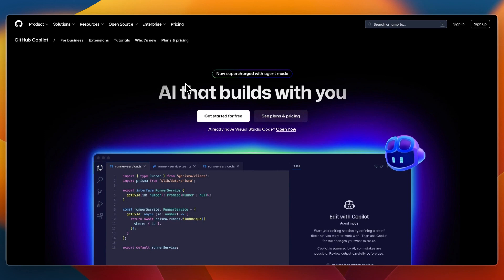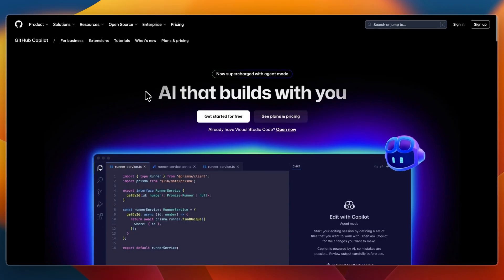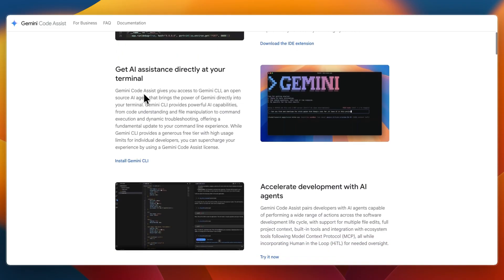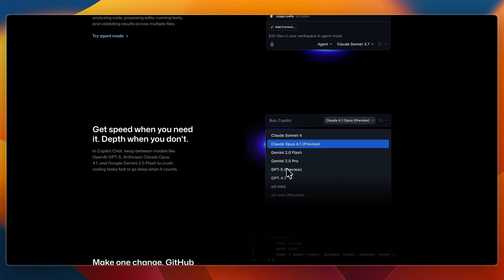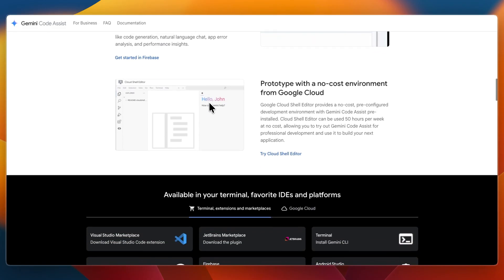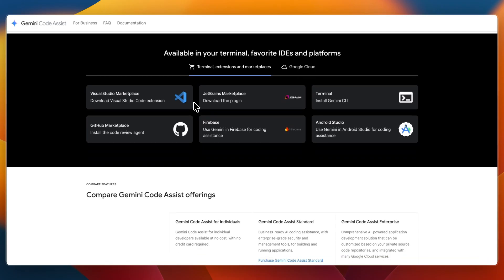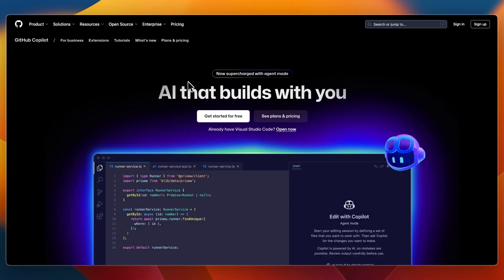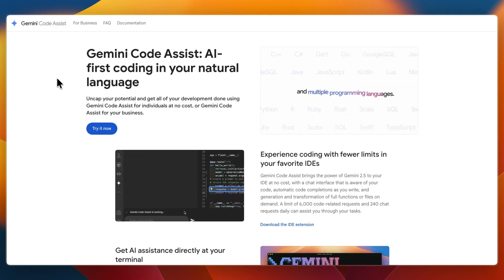GitHub Copilot Vs Gemini Code Assist (2026) | Which One Is Better?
In this video, I'll compare GitHub Copilot Vs Gemini Code Assist (2026).

So if you're wondering whether GitHub Copilot or Gemini Code Assist is better for your needs, then this is the perfect comparison video for you!